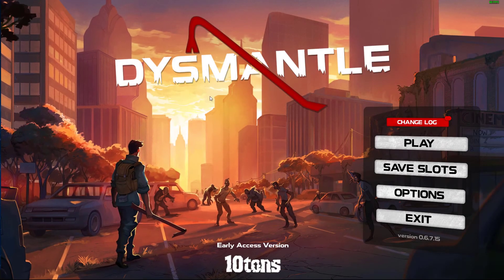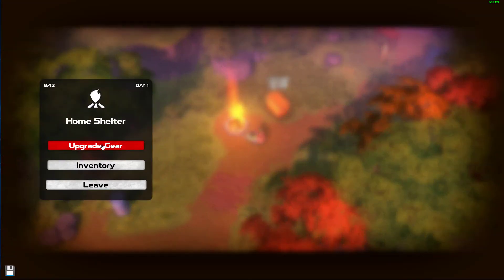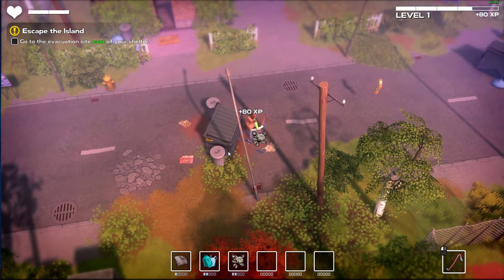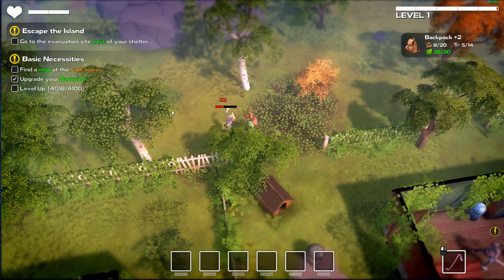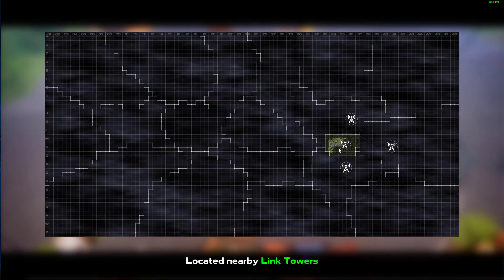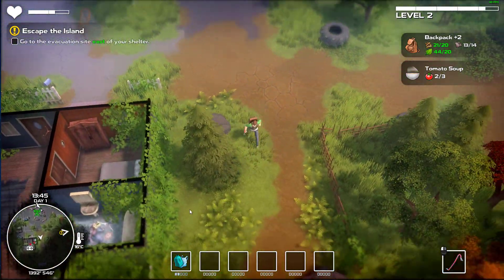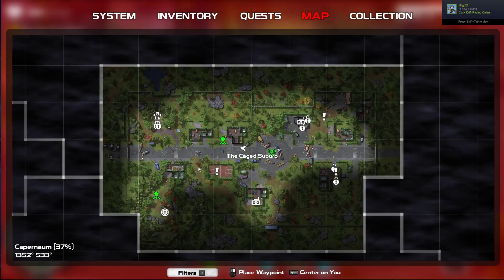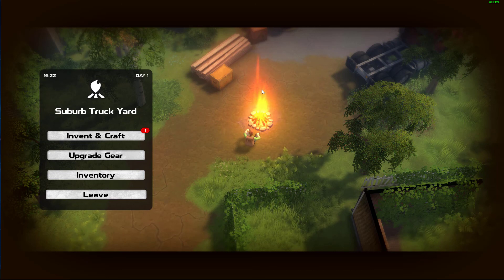Let's Play Dysmantle (Gameplay)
Today we play a brand new game called  Dysmantle!